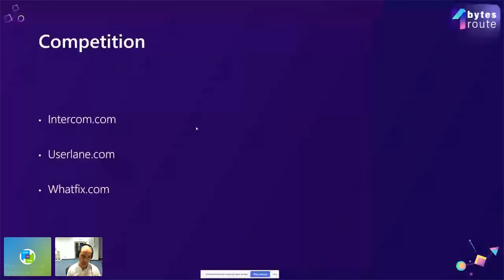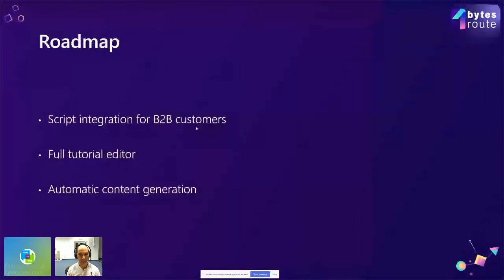Bytes Route - Demo Nights Pitches - Sibiu online edition, 12 March 2020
The Demo Nights Sibiu // Online edition was a blast! Here is Bogdan Mitrache, delivering the pitch for Bytes Route.

ABOUT DEMO NIGHTS
The Demo Nights series empowers the next wave of tech & digital entrepreneurs and engage local tech communities across Romania and Moldova and soon in Bulgaria too.
Each local event creates the perfect environment for founders and builders to demo their projects and get valuable feedback. More, it supports communities to discover their local heroes and learn valuable lessons during the fireside sessions.

ABOUT HOW TO WEB
How to Web is a leading European startup & tech conference based in Bucharest, Romania, where 2200+ founders and startup-minded operators and developers gather to get inspiration, knowledge and opportunities. Started in 2010, it is one of the earliest influential European startup events, which has accelerated the adoption of the startup culture in CEE & Romania.

Video by Ivan Nicolae